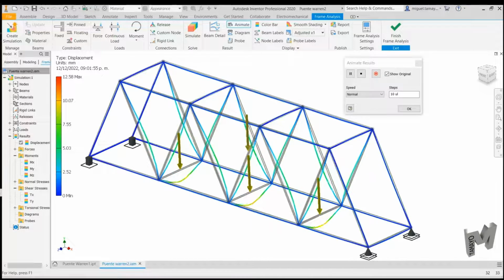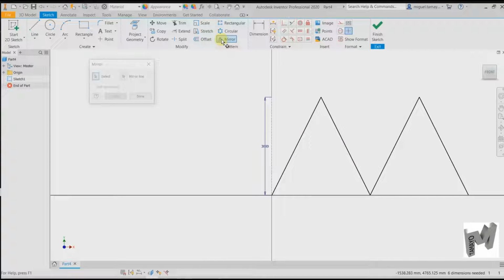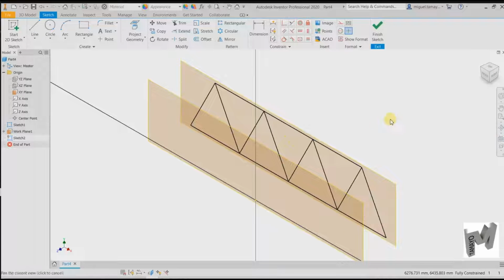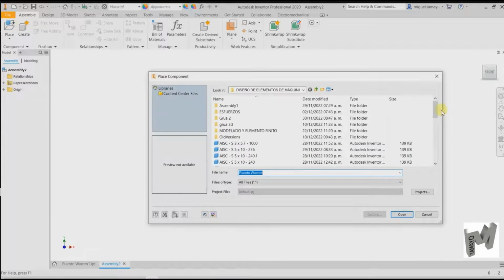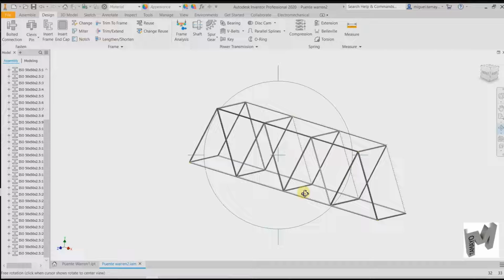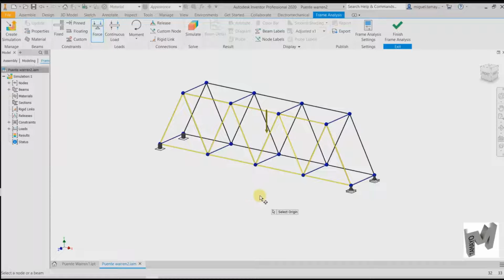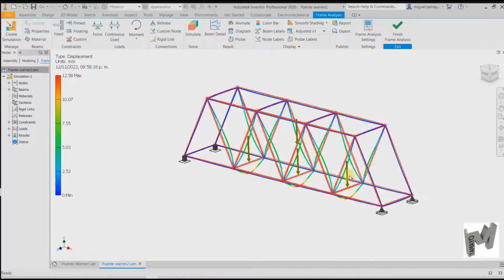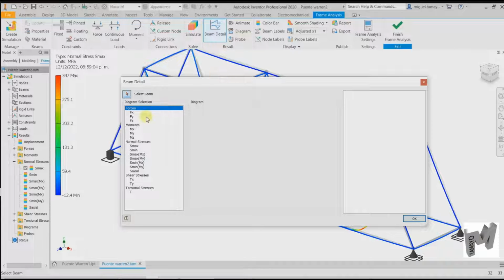Structural analysis WARREN BRIDGE_Autodesk Inventor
The model of a Warren bridge is made to carry out the structural simulation from its supports and loads.